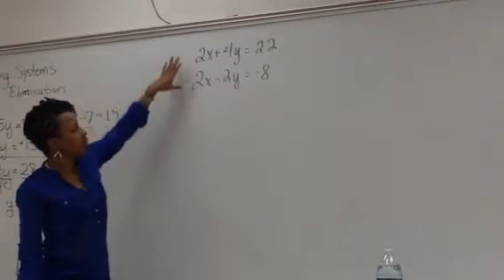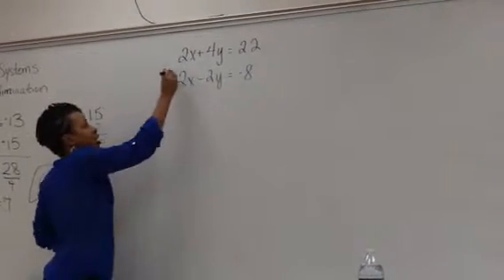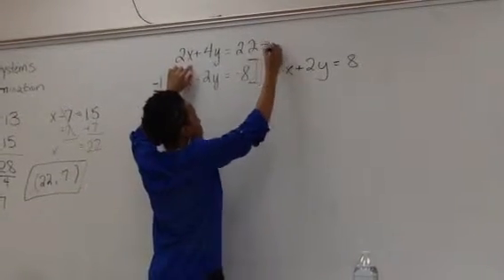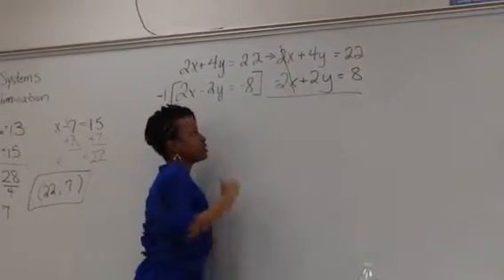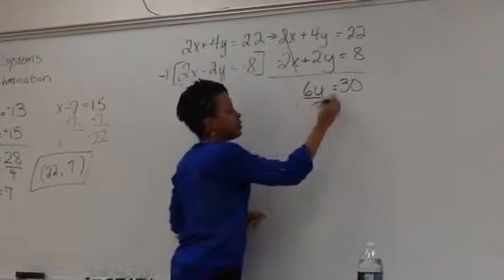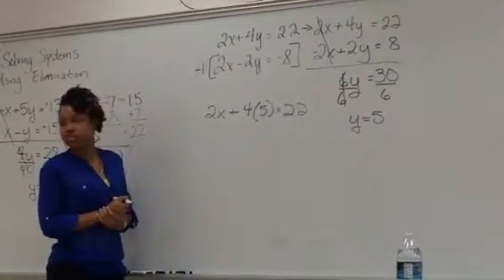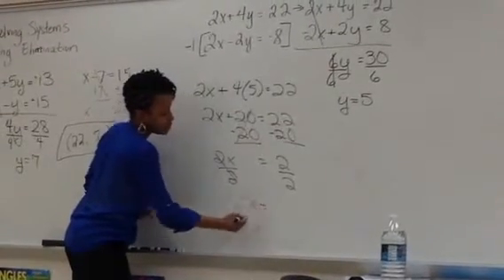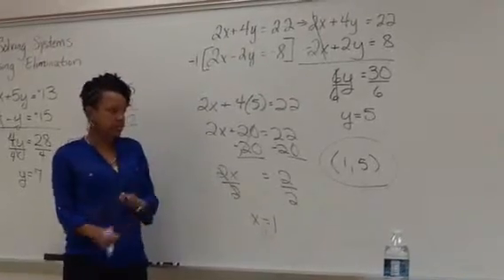Solving Systems by Elimination pt 2